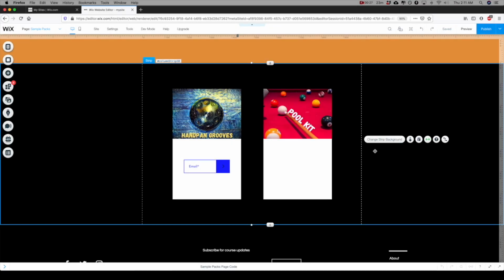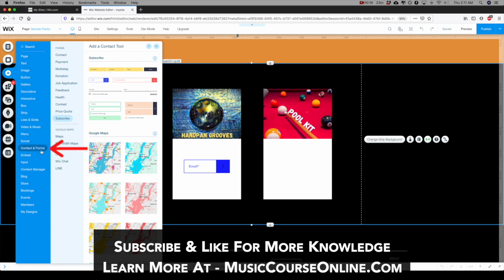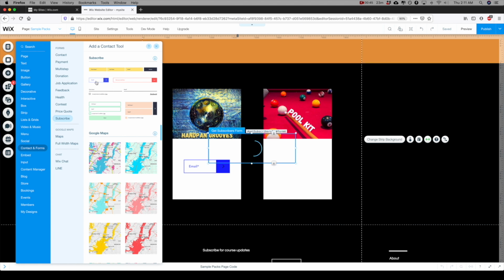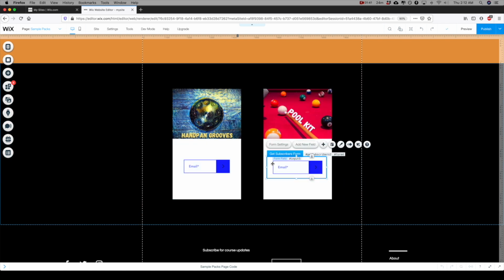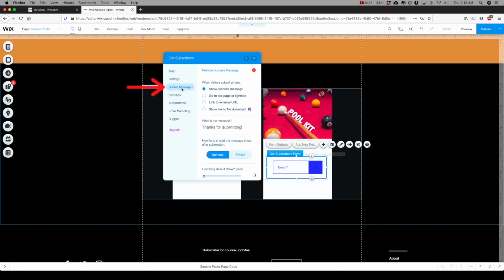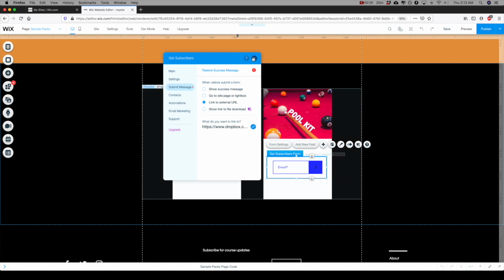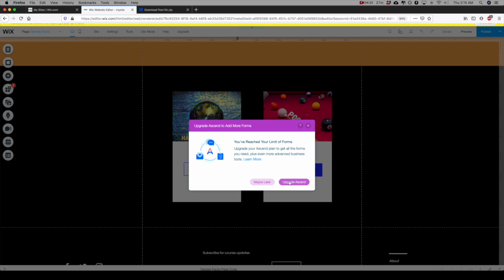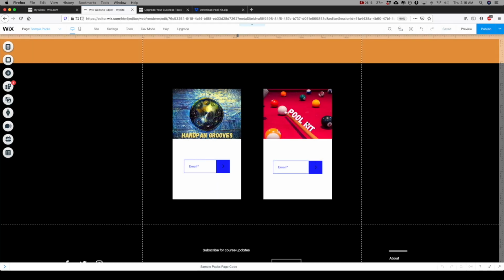60. How To Exchange Emails For Products Using Wix Ascend (Learn How To Make A Website WIX)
Use wix ascend to capture new customer emails in exchange for products that can be sent via a link

COURSE DESCRIPTION

NEED

Computer
Internet connection

WHO

* Wix users
* Web designers

LEARN

ADVANTAGES

SHARE / GIFT